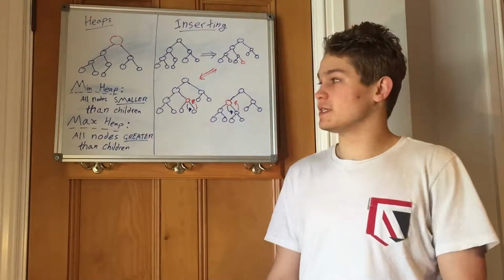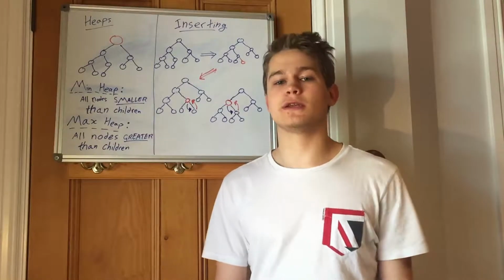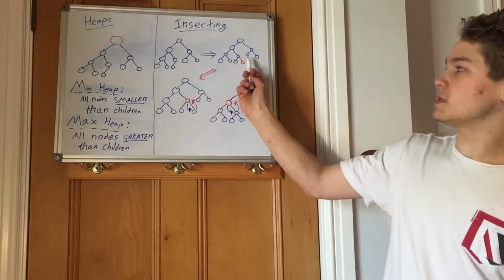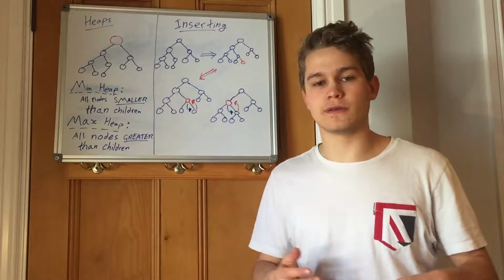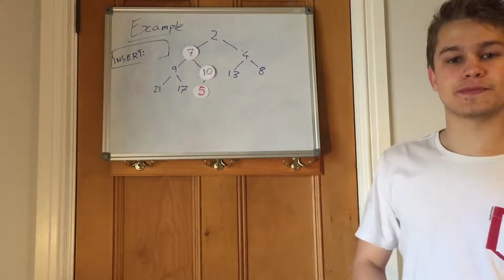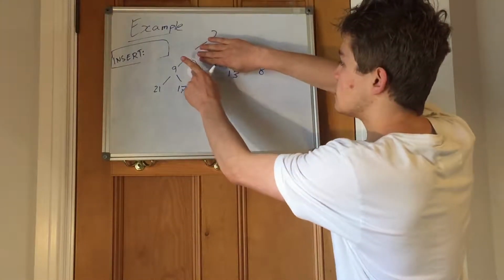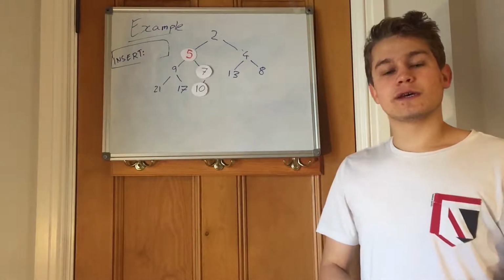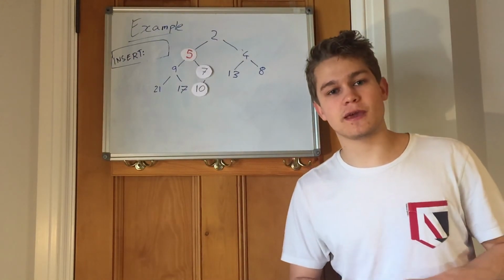How to insert into a heap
Learn to insert into a heap data structure. Useful for Dijkstra's shortest path algorithm, heapsort and more!.